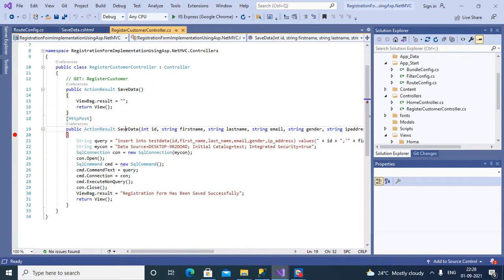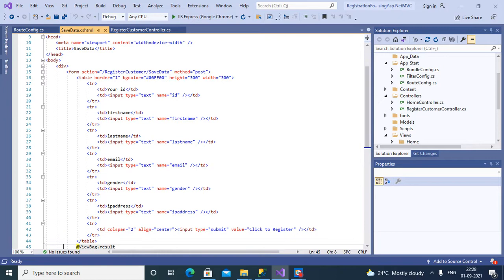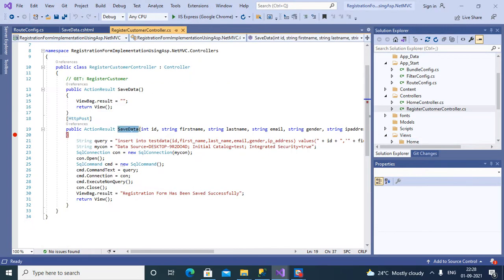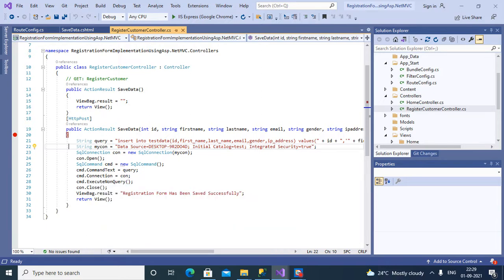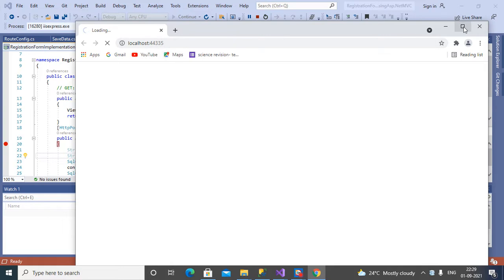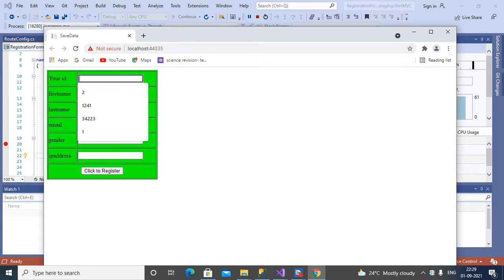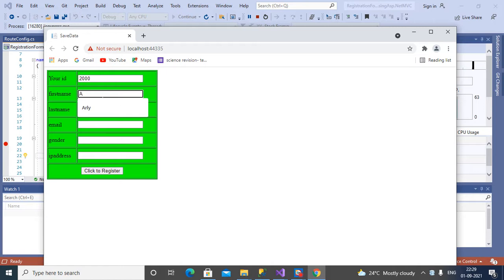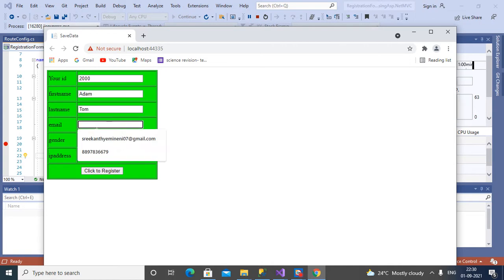Asp.Net Mvc without Entity Framework part 1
This video explains how to insert data using MVC and without using Entity Framework.It Contains One Controller called RegisterCustomer,One View named as SaveData